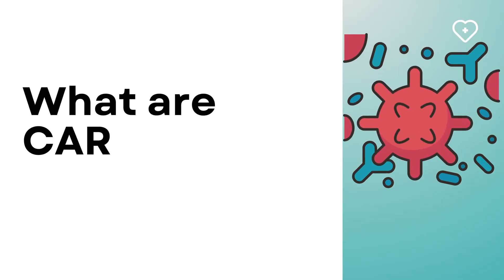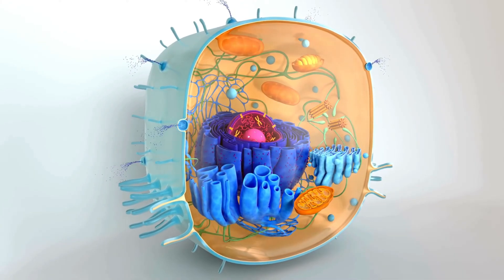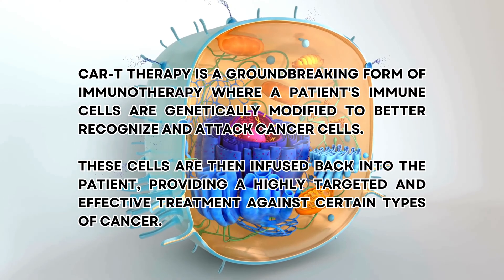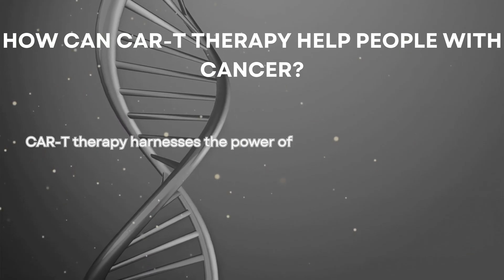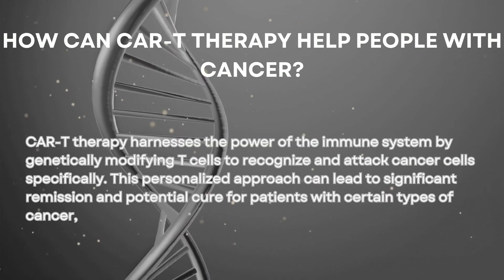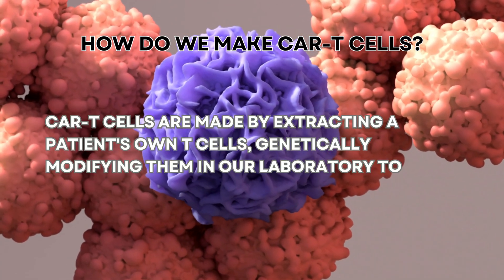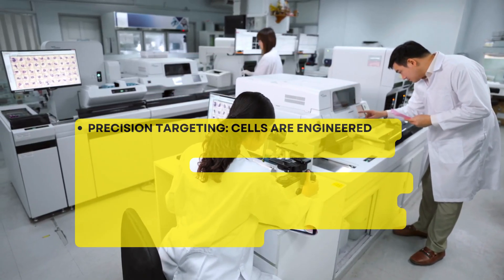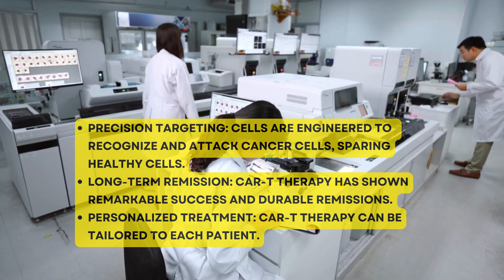60 Seconds Science: What are CAR T cells?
Curious about CAR T cells? Discover the cutting-edge cancer therapy revolutionizing treatment. Learn how CAR T cells work, their benefits, and potential impact on cancer care.